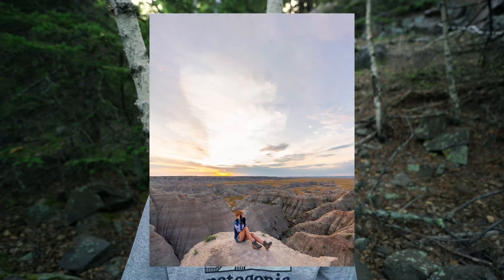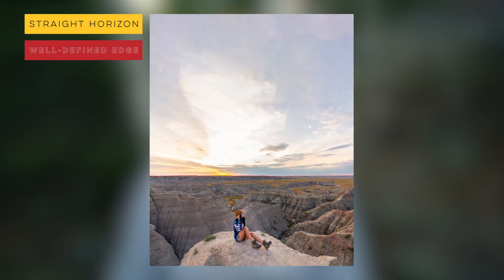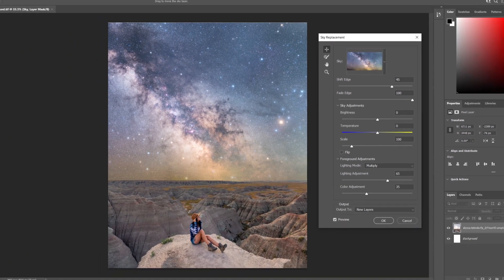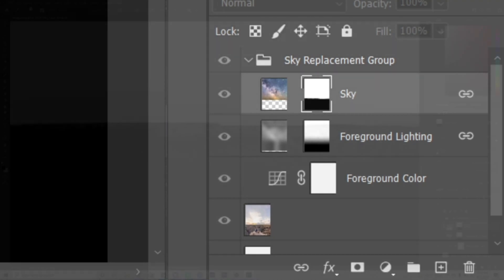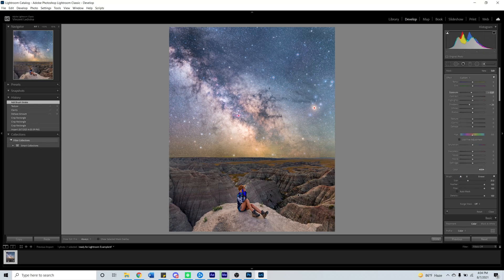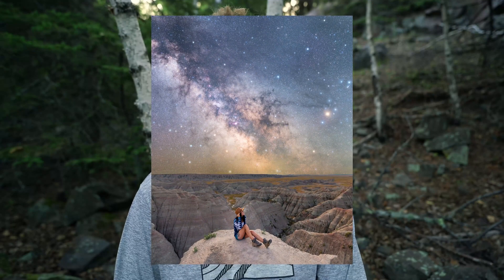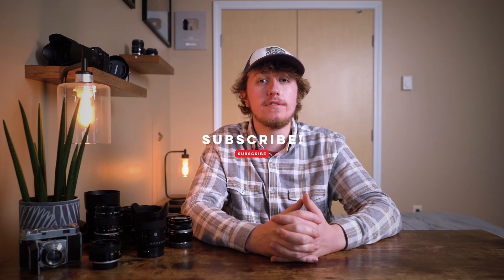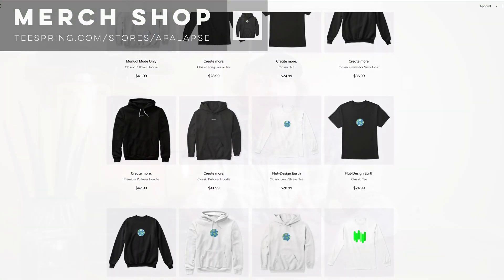Sky Replacement Tutorial in Photoshop - Replace ANY SKY Easily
Hey everyone!  In this tutorial I explain how to replace a sky in Photoshop to create a unique effect that can really elevate a not-so-great photo into something breathtaking!

“Photoshop Sky Replacement Tutorial in Photoshop - Replace ANY SKY easily!”  In this video I detail the process of creating a digital ND filter using basic camera gear and Photoshop. Please leave your feedback below in the comment section, rate and share the video to help other people learn about photography, and if you would like to stay up to date on future photography videos, subscribe with notifications.

If you would like to support me monetarily, there are a number of ways you can do so!

BuyMeACoffee is not only for my YouTube Channel, but for my regular photography as well, and you can download HD wallpapers and member-only content like editing walkthroughs, photography tutorials, e-books, lectures, and guides.  I’m really excited about this platform and encourage you to give it a look!  There are many different ways to donate, including one-time $5 donations (about the price of a coffee!).

If you would like to support my normal photography, then check out my print store, linked below!  I am a passionate landscape and astro photographer and the profits go directly back into funding my adventures.
I have a wide range of Apalapse-themed designs that you can wear around!  If you enjoy the flat design-style animation that is a staple of my channel, then you’ll love the designs on my store.  Check it out!